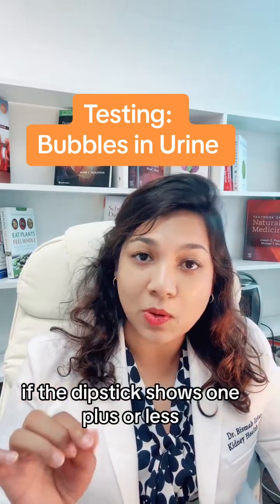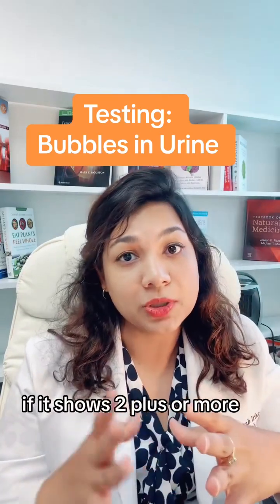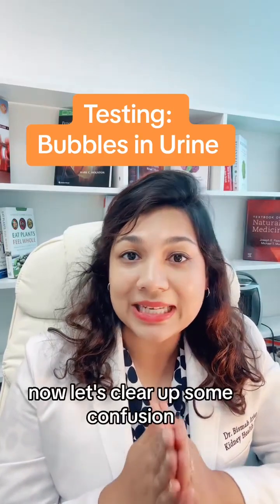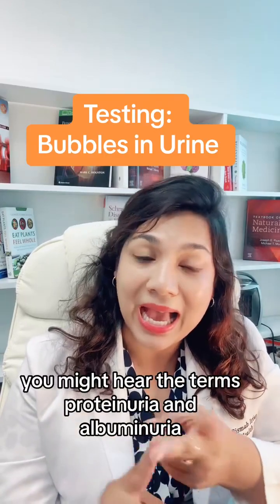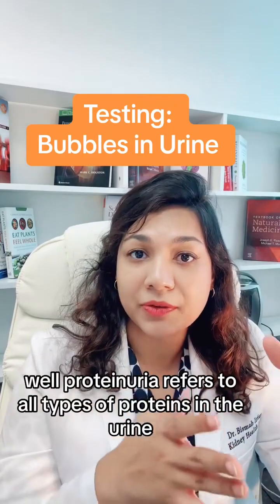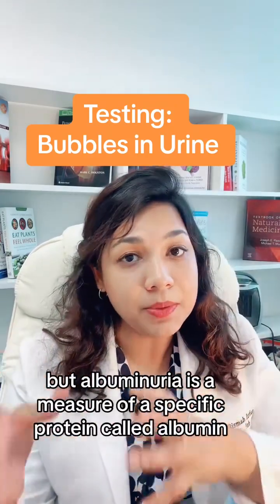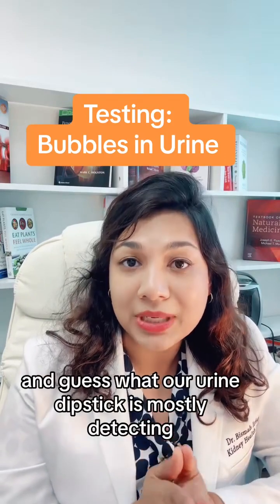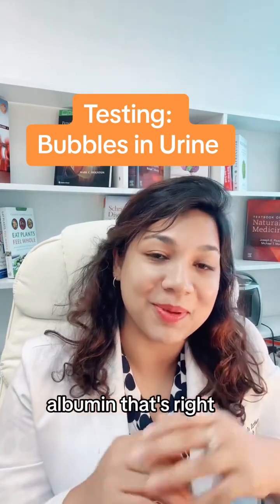Bubbles in Urine: Testing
Discover the magic of urine dipstick tests in detecting kidney health issues. Learn how these handy strips can change color to reveal the presence of protein or blood in your urine. We'll also demystify the terms 'proteinuria' and 'albuminuria' to give you a clear understanding of what your test results mean.
Grab your free copy of 7 Superfoods that Nourish Your Kidneys - go

Dr. Irfan is a US Trained Kidney Specialist who specializes in naturally reversing kidney disease to the maximum potential.